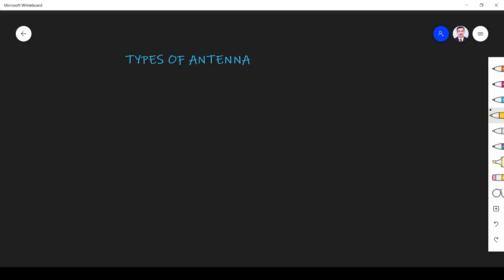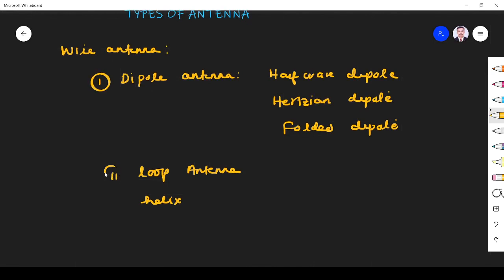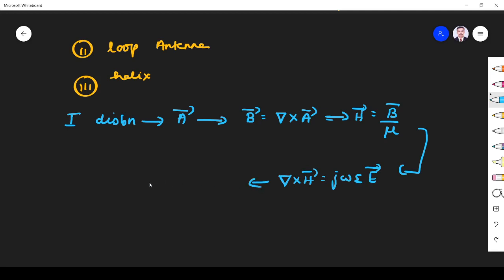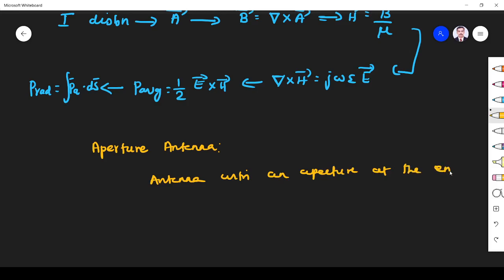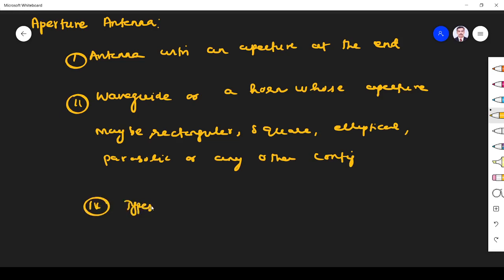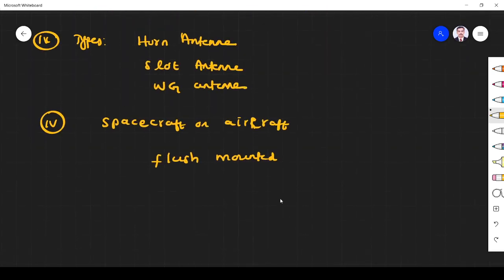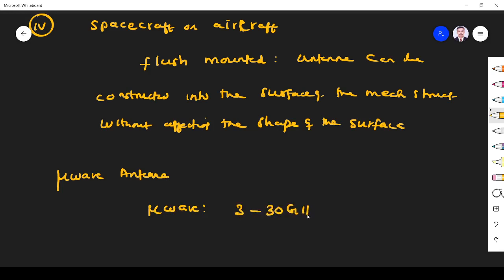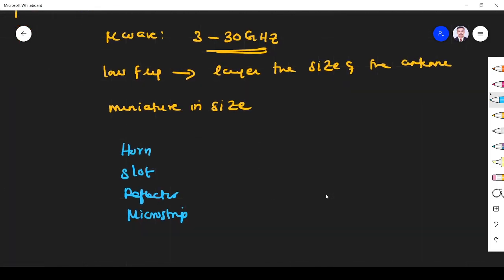EC8701 Antenna and Microwave Engineering Antenna Types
EC8701 Antenna and Microwave Engineering Antenna Types are explored in this video
UNIT II RADIATION MECHANISMS AND DESIGN ASPECTS
Radiation Mechanisms of Linear Wire and Loop antennas, Aperture antennas, Reflector antennas, Microstrip antennas and Frequency independent antennas, Design considerations and applications